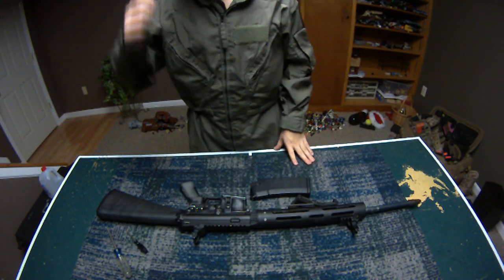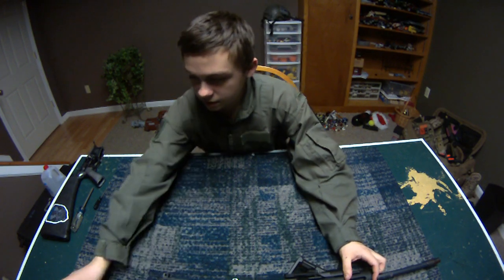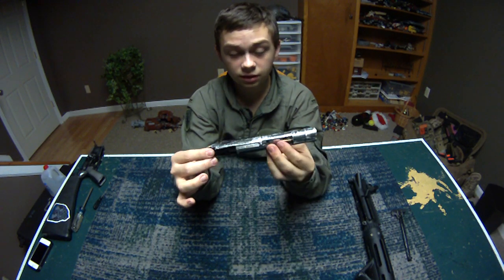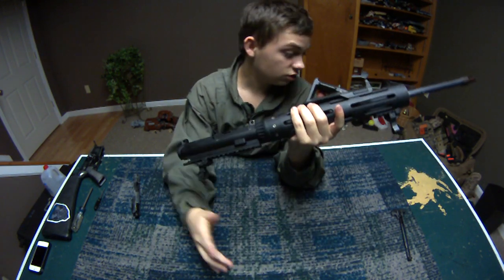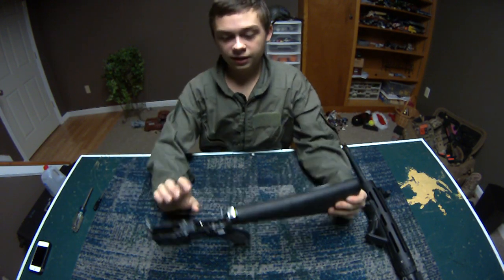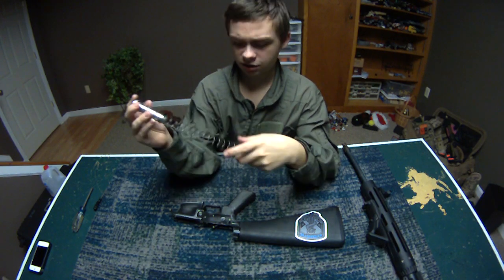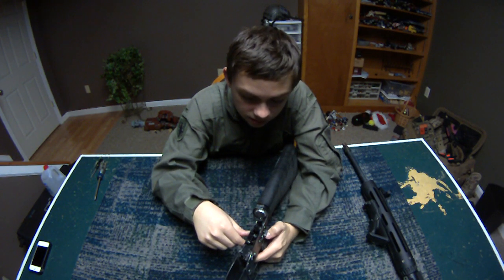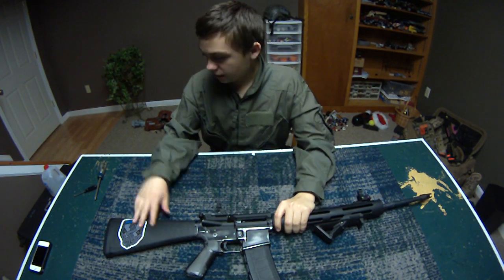WE M16/M4/416 tear down